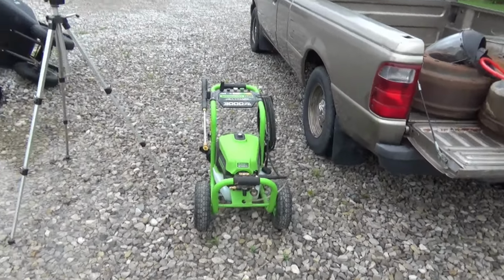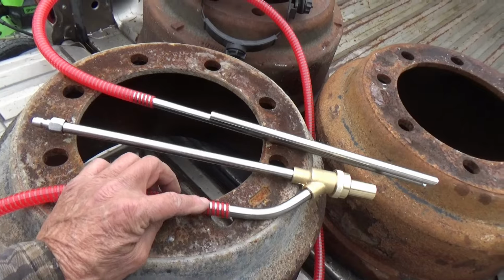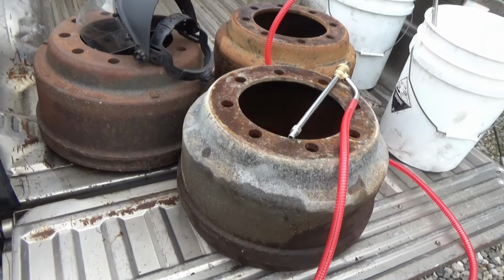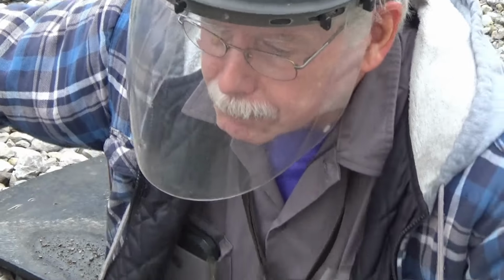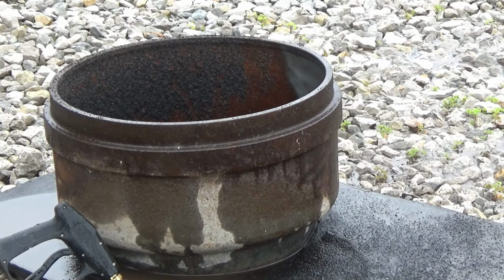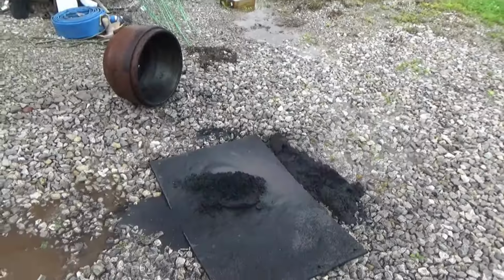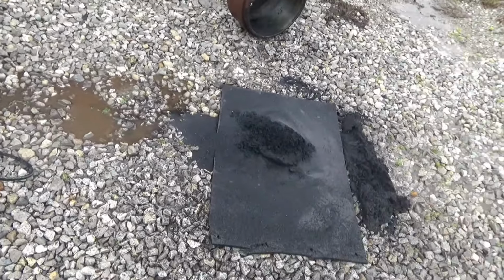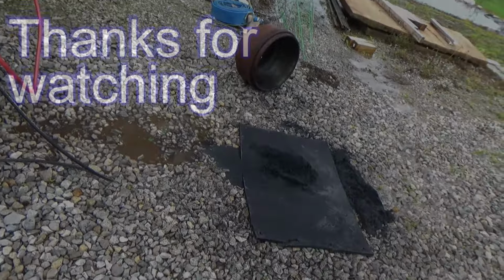Trying out the Selkie Pressure Washer Sandblasting Kit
There are a lot of different kits like this but here's a link to this one
wet sandblasting       sand blasting